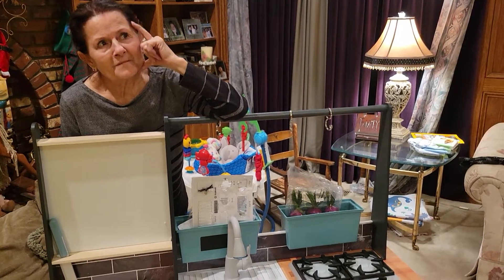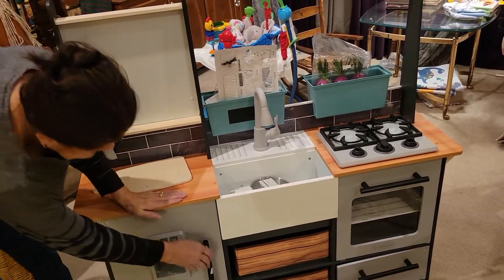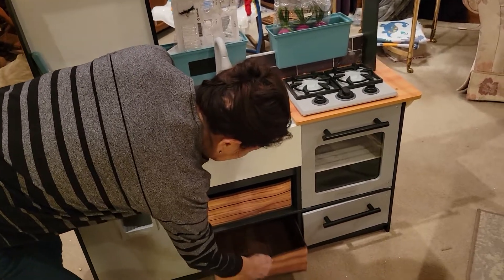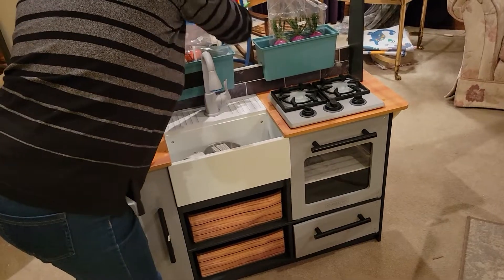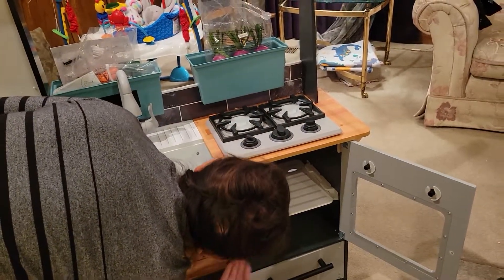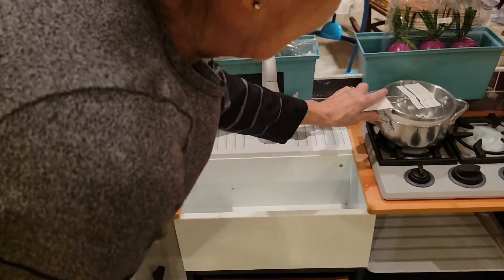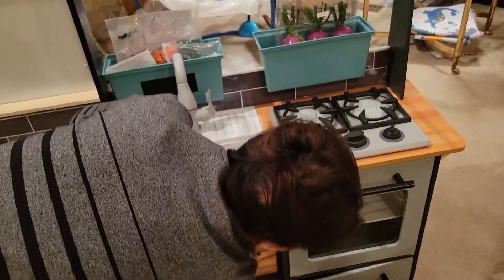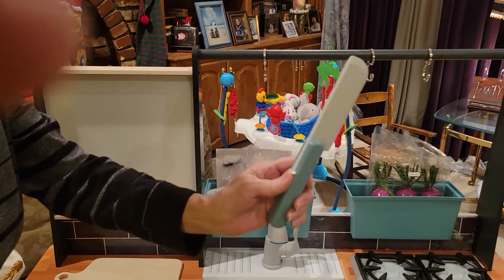Chef Dominic's kitchen. complete